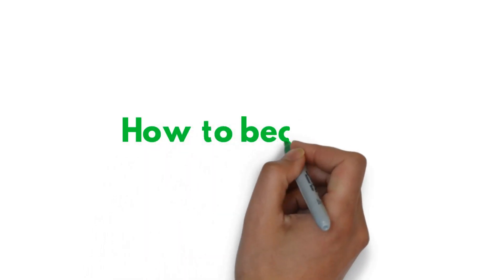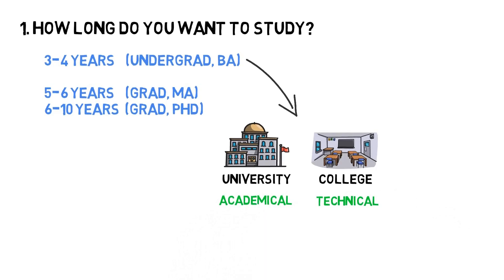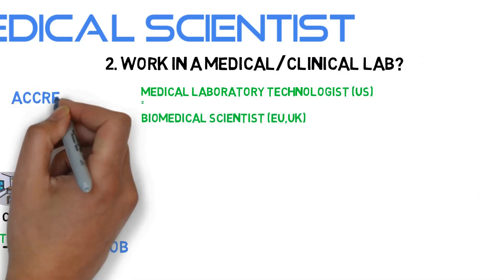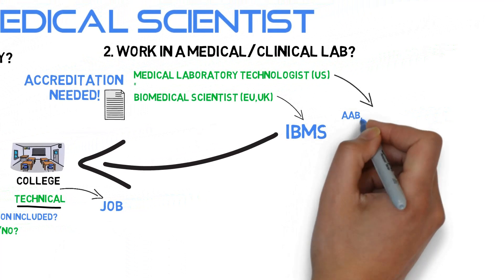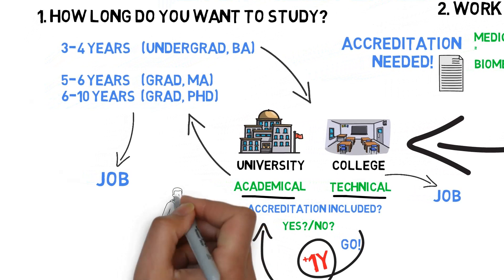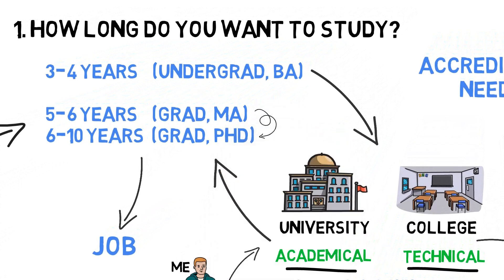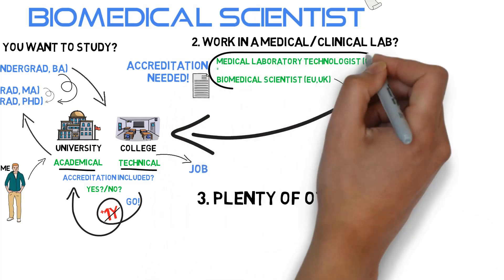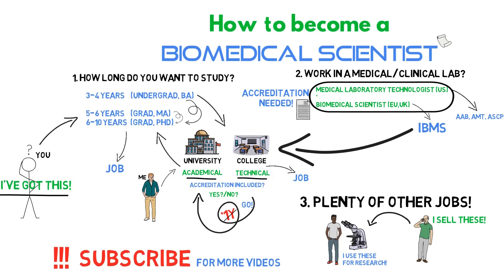How do You become a Biomedical Scientist? Explained SIMPLY | Biomeducated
🙋‍♂️Who am I? I'm Kevin, a 2nd year PhD student in Biomedical Science with 5 years Biotech experience

✅👍 Like my content? Consider buying me a coffee!
☕ Your added caffeine will keep me going!